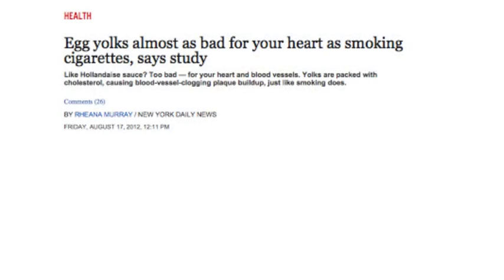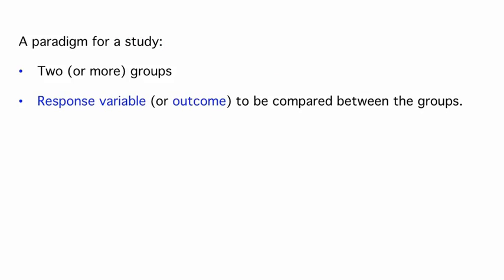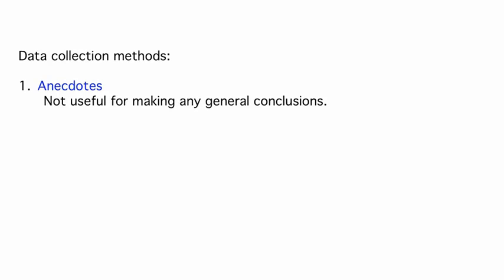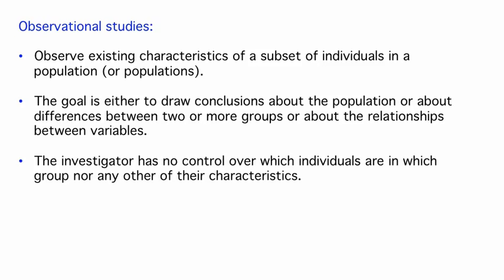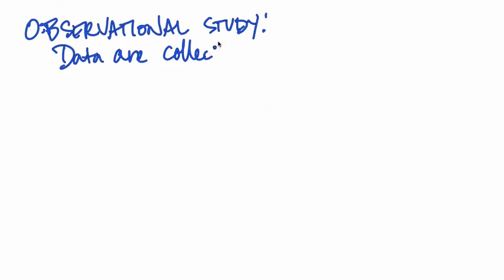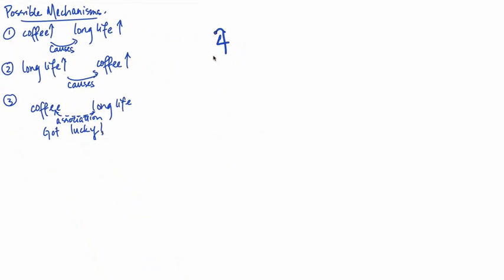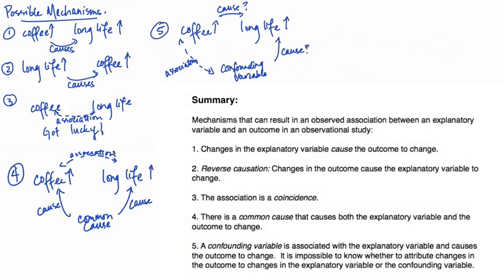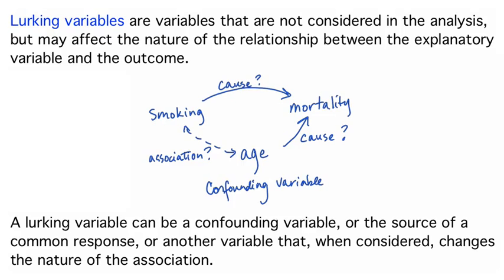2-5 Data Collection - Observational Studies